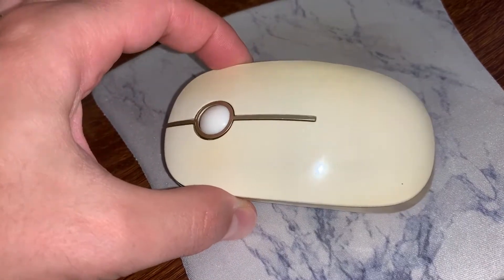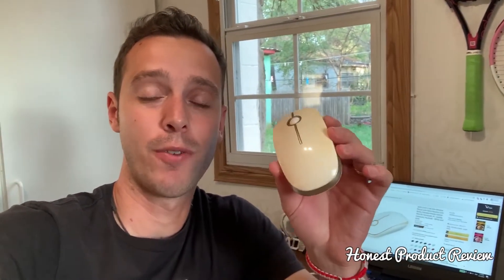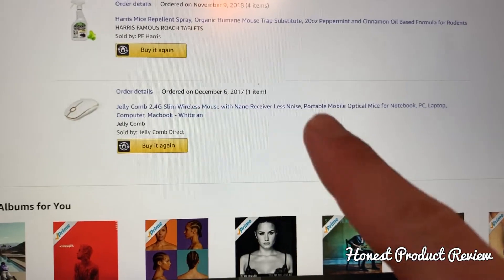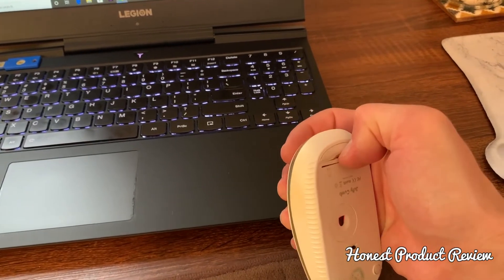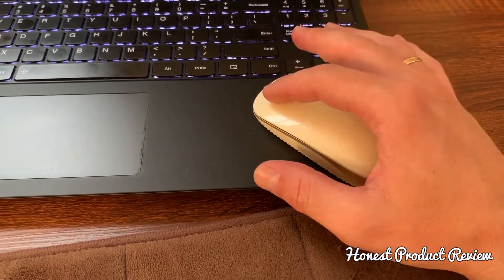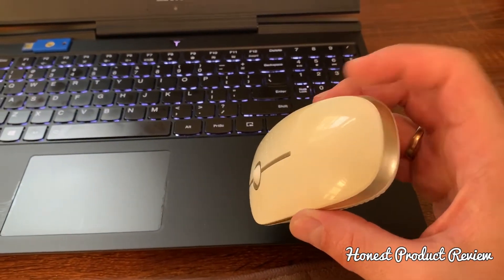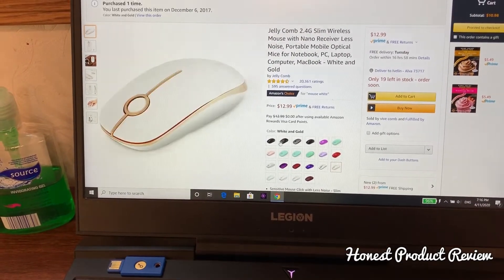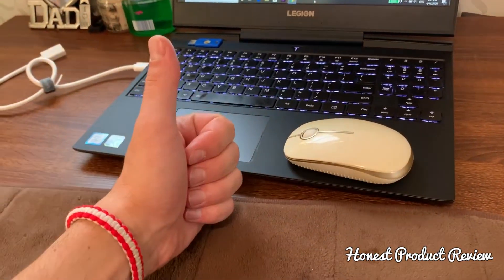JELLY COMB SLIM WIRELESS MOUSE REVIEW. COMPUTER LAPTOP MOUSE BY JELLY COMB LONG TERM REVIEW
In this video we will review Jelly Comb wireless mouse. We got our Jelly Comb wireless ultra slim mouse on Amazon, it is one of the most popular wireless mouse. This is the best wireless mouse that I have used in the past years for the money. It is very slim and very comfortable, the buttons work great and scroll feels nice and smooth. Even after using the Jelly Comb wireless mouse 6-8 hours every day for the last 2 years and 4 month it is still going strong. The battery lasts a really long time, up to 12 months with good quality battery. The only problem with the Jelly Comb white mouse is that after a while the mouse changed its color from white to yellowing white. The plastic lost its original color, but if you purchase one that is dark in color this should not happen. It is a great mouse and I still use it at the house constantly, I am planning one even getting a second Jelly Comb mouse if I take my laptop outside such as Starbucks or coffee shop. I will definitely recommend the mouse.

► Jelly Comb Mouse
► Energizer Batteries